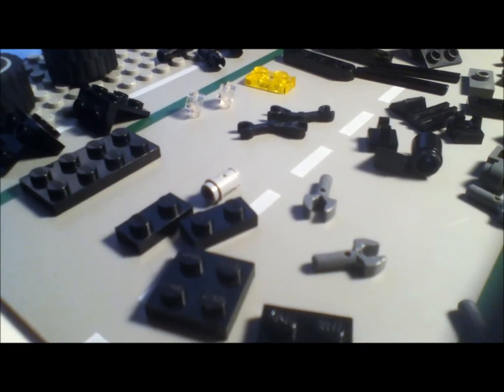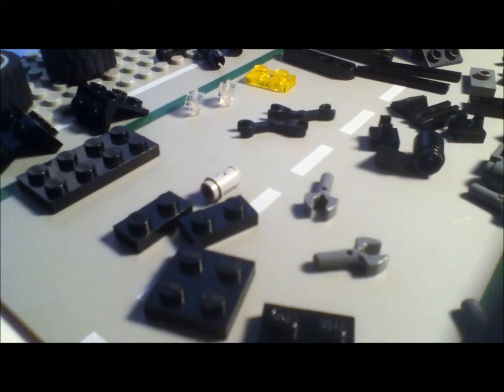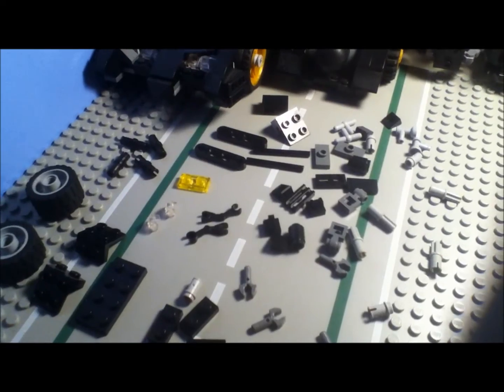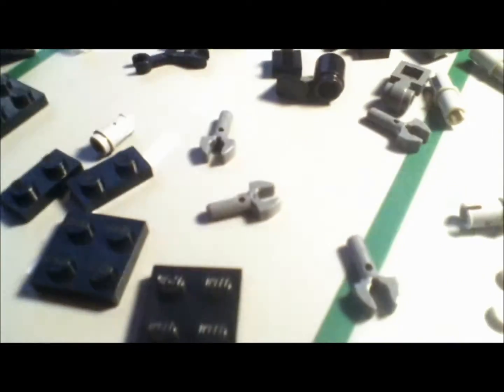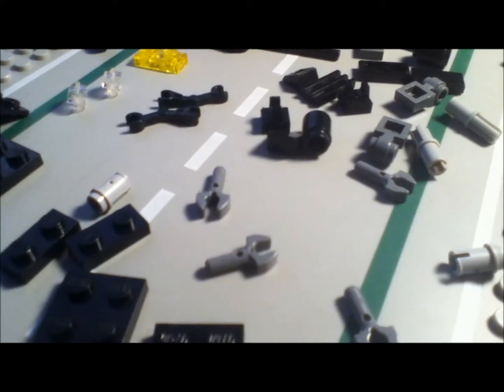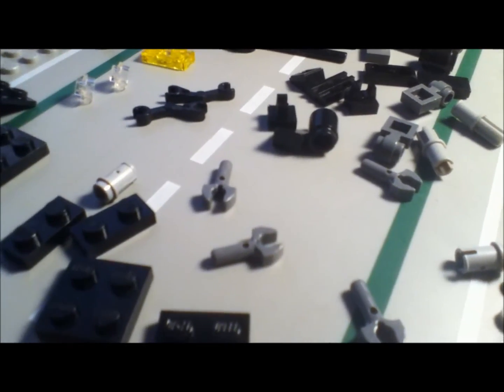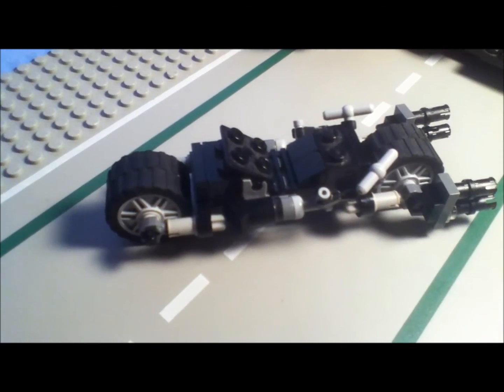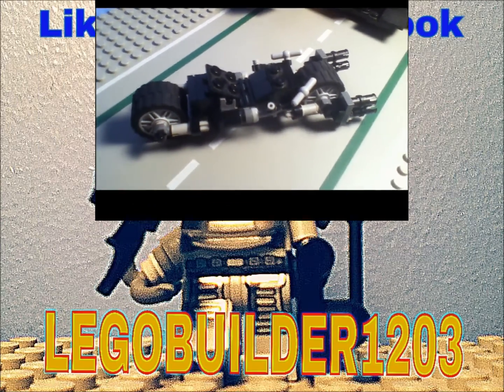LEGO Batpod: How to Build